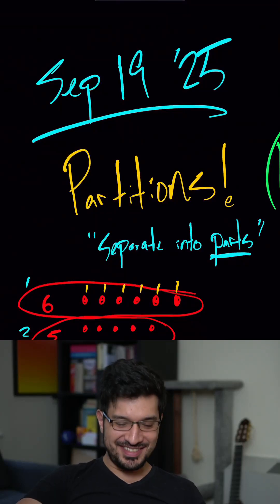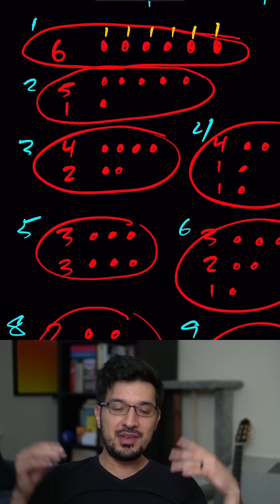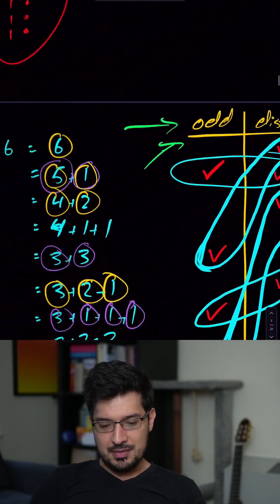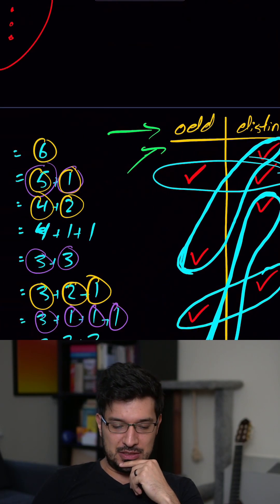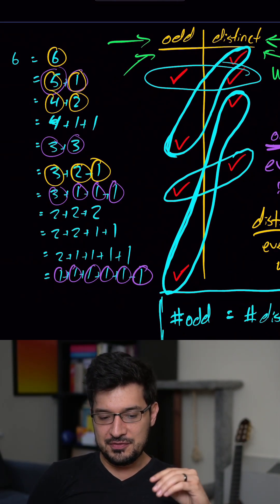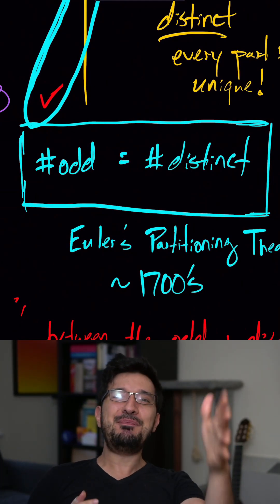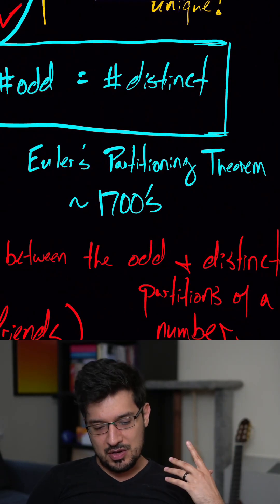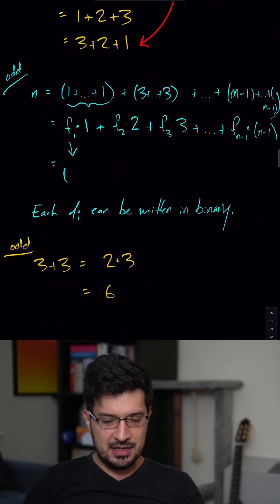9.19.25 Euler's Partition Theorem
Hanging out and practicing math! Just a passionate amateur here~

Special thanks to my patrons:
- ‪jayrussell26, OldManSilencer
- Tripwire_1001, rcamine
- Patricia Cable and Joan Adler

- My classical guitar channel: ‪@jcpractices